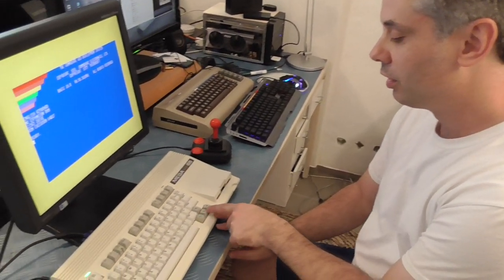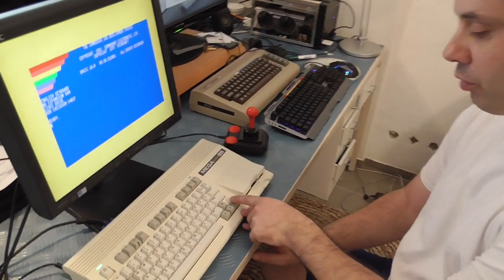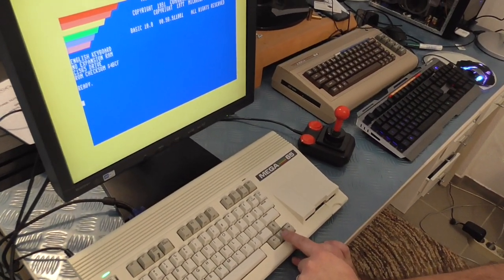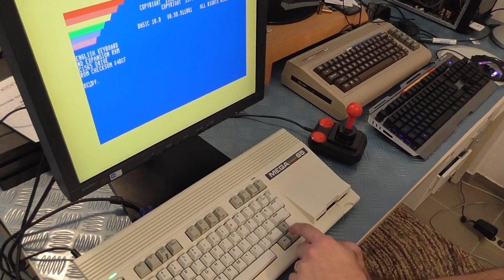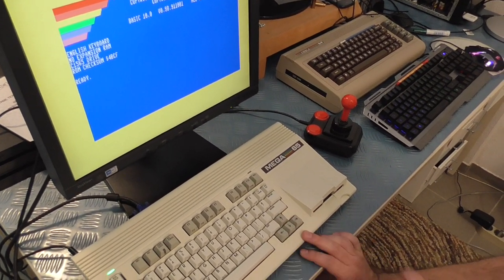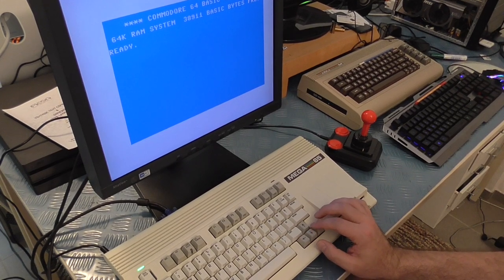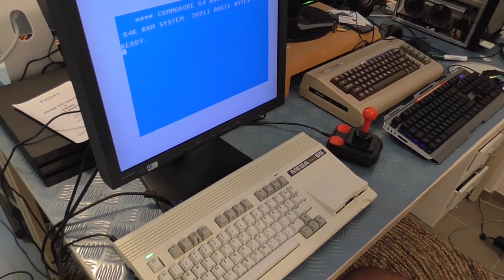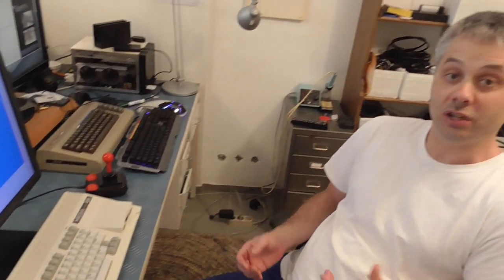MEGA65 Cursor Keys: Left and Up work in C64 mode (of course!)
A few people have been asking about the left and up keys on the MEGA65 (and by implication the C65).  Unlike on the C128, the cursor keys on the C65/MEGA65 are fully backward compatible with the C64. This means that left is really shift+right internally, and up is really shift+down internally.  The result is that they "just work" for ALL C64 software.